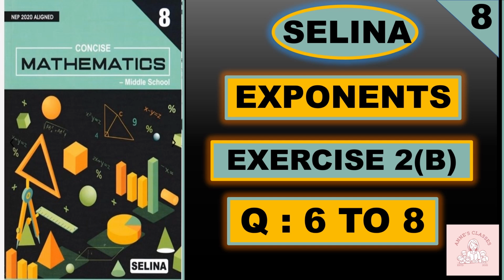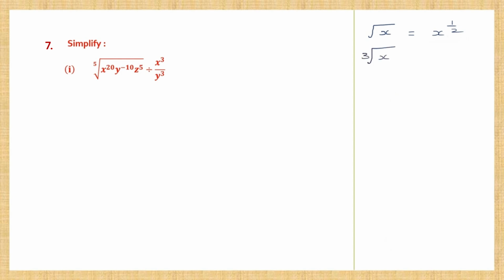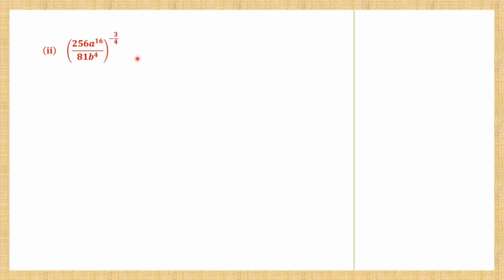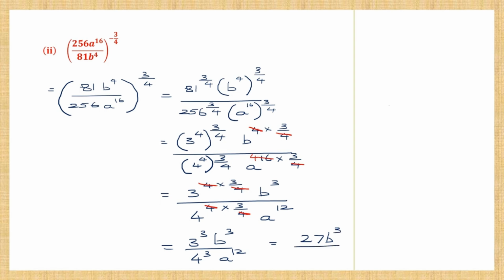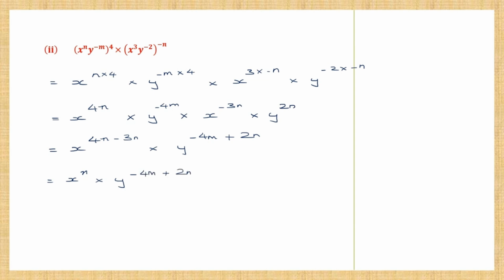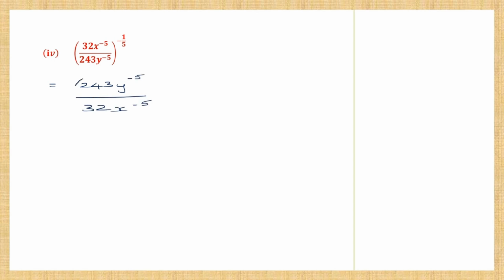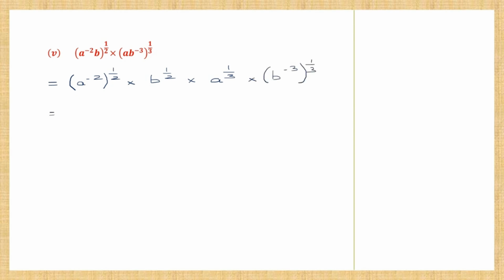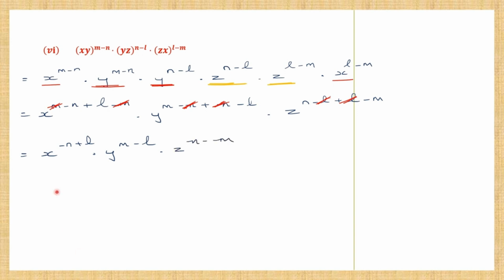EXPONENTS ( POWERS) EXERCISE 2 (B) QUESTIONS 6 TO 8